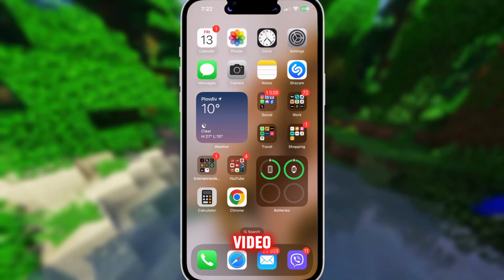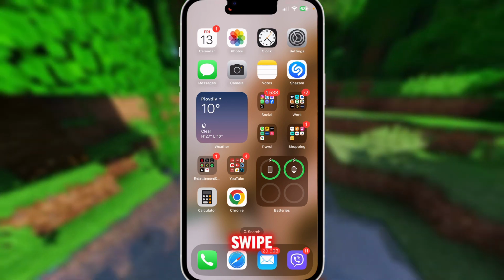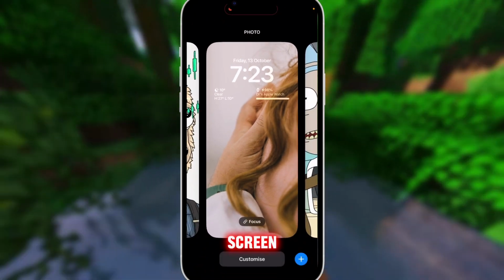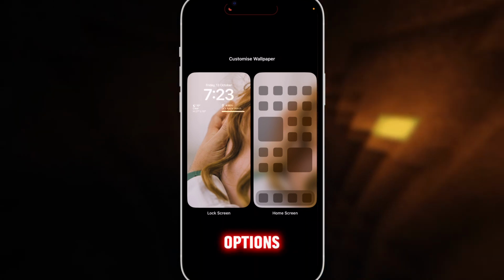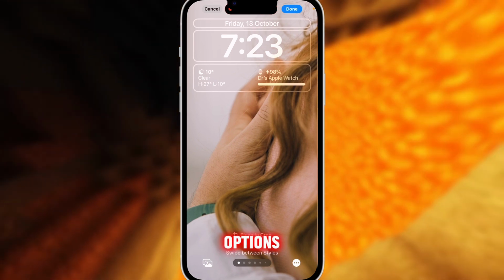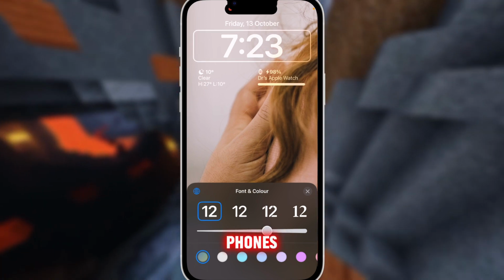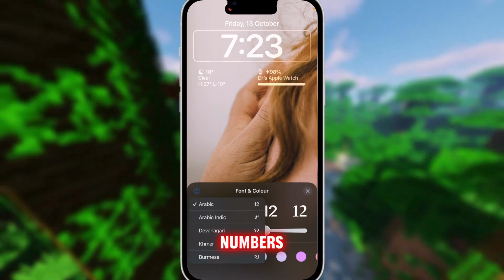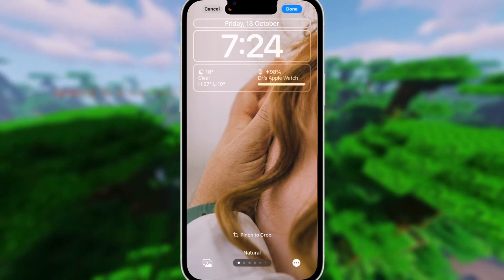Hot to Change Clock on iPhone & iPad iOS 17 ✅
In this video you will learn Hot to Change Clock on iPhone & iPad iOS 17 ✅

🎁 $5,000 in BONUSES to trade Crypto!